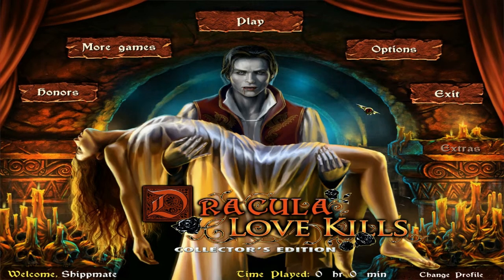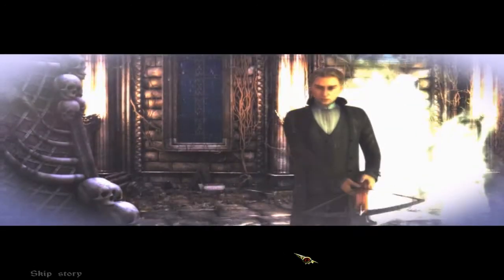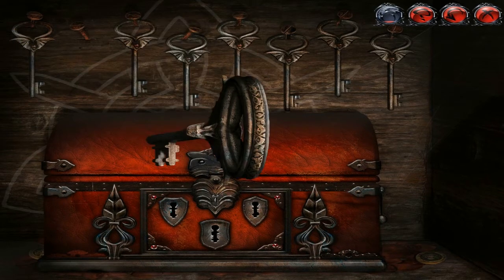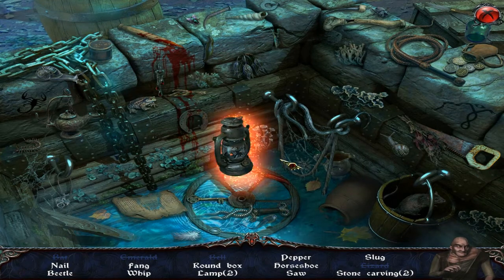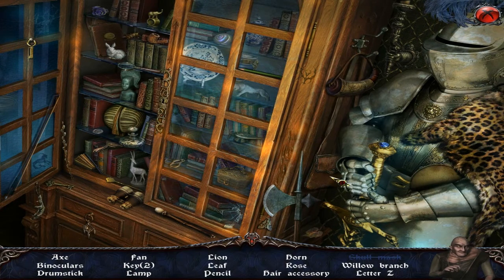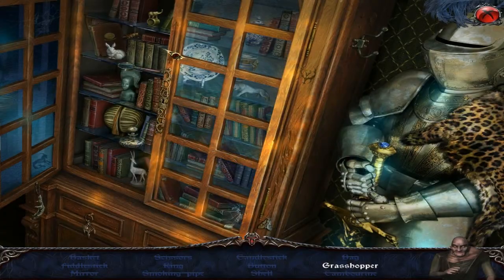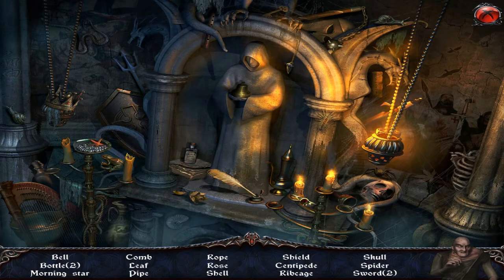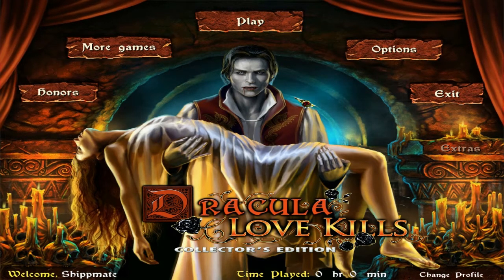Dracula Love Kills Review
Yes, I love Dracula Origin. Yes, I love Hidden Object Games. However, this game left me sad. Please note: THIS IS MY OPINION. You may like games like this and if you do, ignore what I said. Play away but just know that I am not stopping you for enjoying the game. In fact, I encourage you to play the game for yourself and form your own opinion. My opinion is not and should not be a determination factor for you.

Game not available for Mac

Music created with Music Maker music creating software by MAGIX